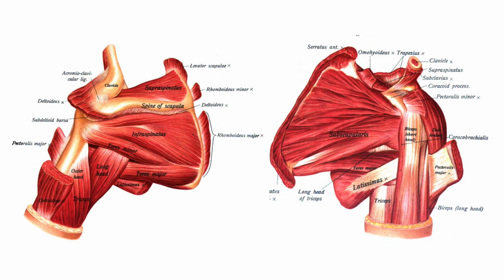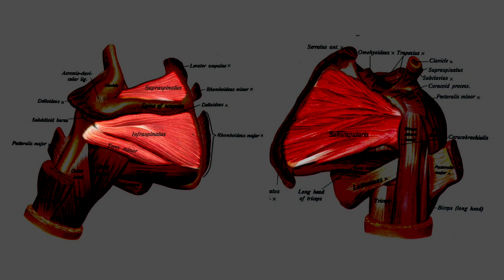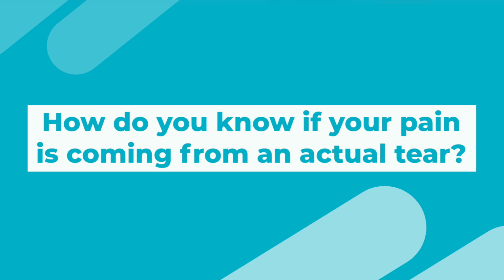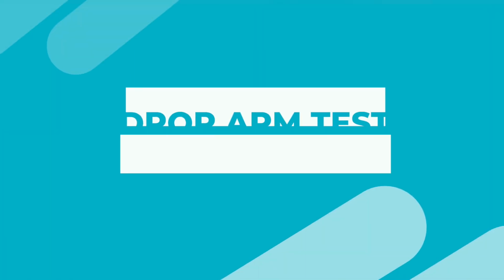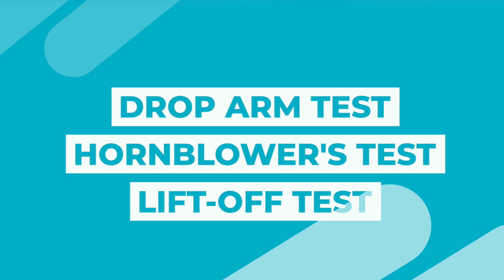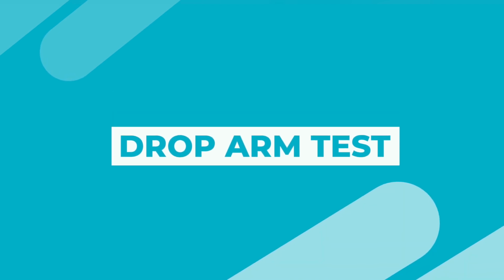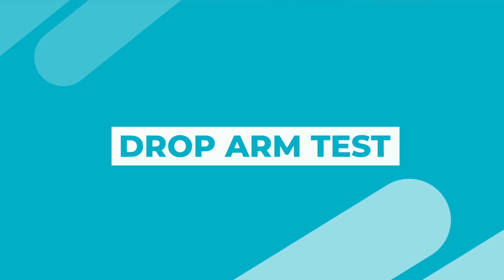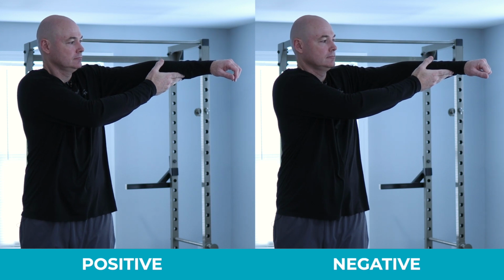Do You Have A Rotator Cuff Tear? Find Out Yourself!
Rotator Cuff Tears are pretty common. Rotator cuff tears can result in a significant loss of function that is of course IF the tear is relevant. The Rotator Cuff is comprised of 4 muscles. The supraspinatus, the infraspinatus, the teres minor, and the subscapularis. They help with the stabilization and movement of your arm at the shoulder.
To find out if you likely have a tear watch this video.

Mehab is the world's leading physical therapy alternative, where we educate and empower you to take control of your recovery.

Our goal is to provide simple, and accurate education to help dispel the myths and misconceptions surrounding these topics.